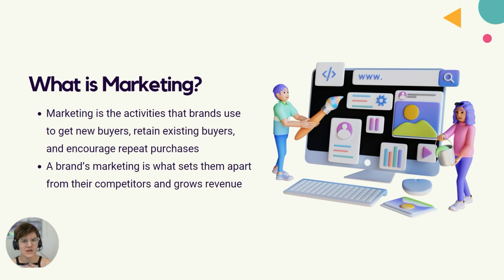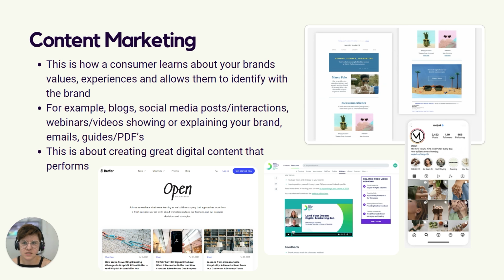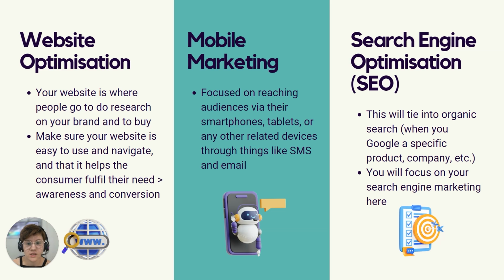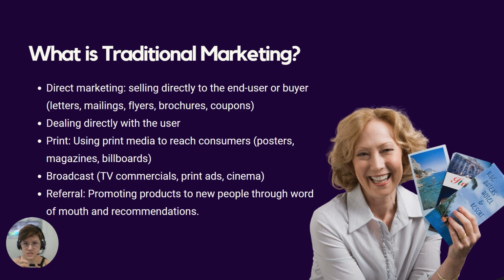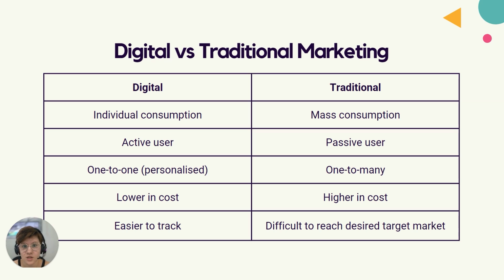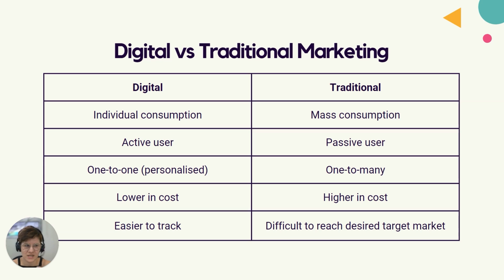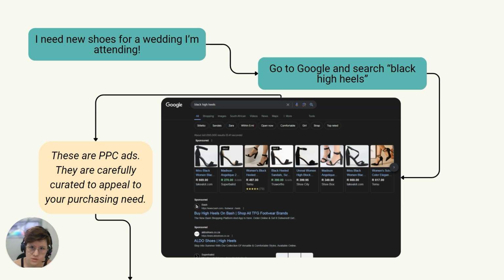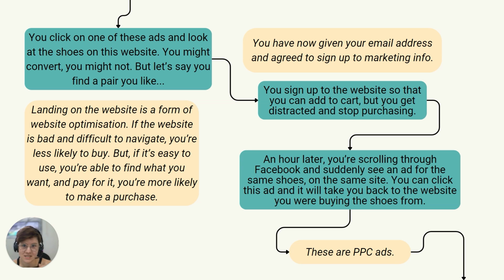What is Digital Marketing?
ITonlinelearning is a UK-based eLearning company that specialises in several fields including Project Management, Business Analysis, Information Technology, Business Analysis, Management, Digital Marketing, and Coding, amongst many others. We offer globally accredited certifications, diplomas, and courses to provide our students with the best opportunity possible to pursue their career aspirations.

In this insightful webinar, ITonlinelearning’s Digital Marketing Specialist, Anni, provides an in-depth exploration of digital marketing. This session is designed to give you a sound understanding of what digital marketing entails, its key components, and why it's essential in today's business landscape.

A few highlights you’ll find in this webinar include:

What is Marketing?
Marketing encompasses activities that brands use to attract new buyers, retain existing customers, and encourage repeat purchases. It differentiates brands from competitors and drives revenue growth.

Digital marketing involves using digital media to achieve marketing and business goals. It's where digital and marketing converge, utilizing digital channels to promote products or services. With 5 billion internet users, digital marketing allows brands to reach a vast audience through various channels.

Digital Marketing Channels:
Anni discusses the different channels that comprise digital marketing, including:
• Pay-per-click advertising
• Content marketing
• Social media marketing
• Email and marketing automation
• Website optimisation
• Mobile marketing
• SEO (Search Engine Optimisation)

Traditional vs. Digital Marketing
Understanding traditional marketing helps highlight the distinctions and advantages of digital marketing. Anni compares direct marketing, print, broadcast, and referral methods with digital marketing's personalized, cost-efficient, and trackable nature.

The Importance of Digital Marketing
Digital marketing offers numerous benefits such as connecting with customers across multiple touchpoints, reaching new audiences globally, building brand awareness, engaging prospective customers, and providing measurable, adaptable, and cost-effective marketing strategies.

Roles in Digital Marketing
The webinar outlines various digital marketing roles including:
• Content Marketer
• Social Media Marketer & Manager
• SEO Manager
• PPC Specialist
• Graphic Designer
• Digital Marketer
• Copywriter
• Data Analyst
• Web Developer

And, lastly, a Digital Marketing Campaign where Anni will walk you through a potential digital marketing campaign, providing practical insights and strategies.

If you are interested in pursuing a career in Digital Marketing and would like to know more about which Digital Marketing certification would suit you best, get in touch with us today for a consultation call! We offer a wide range of Digital Marketing certifications that can bolster your career, whether you’re just starting out or are a seasoned Digital Marketer.